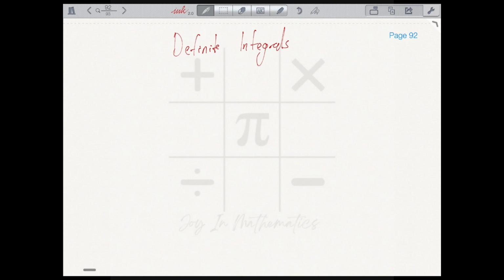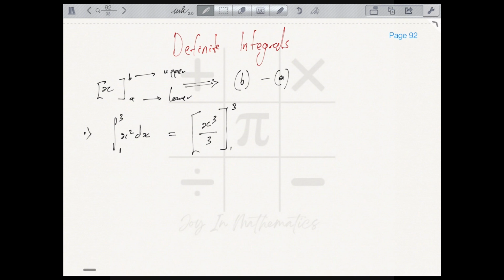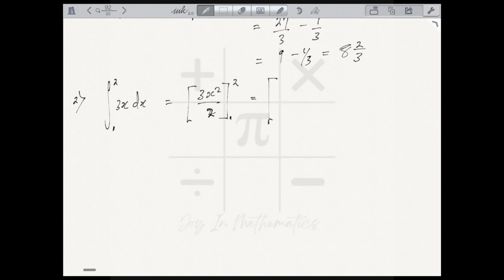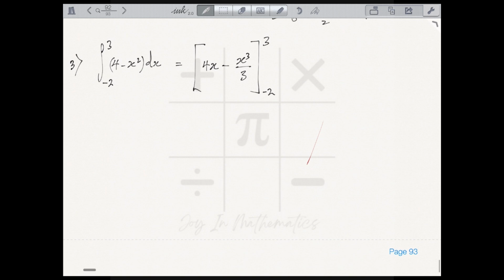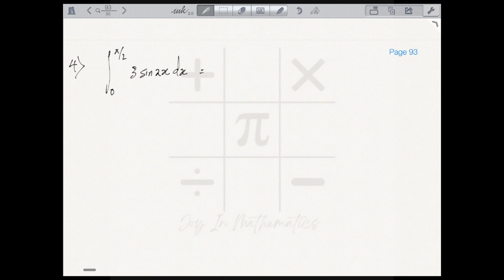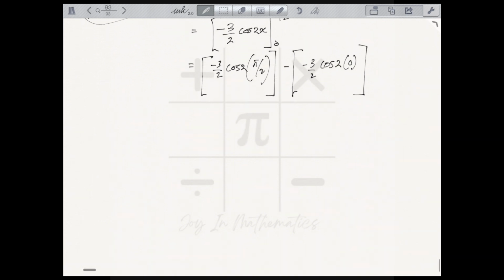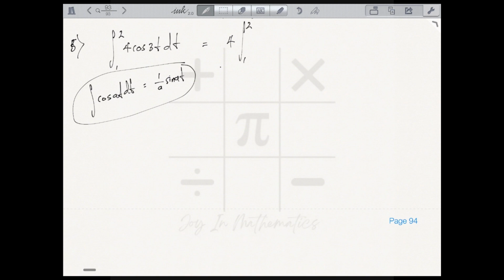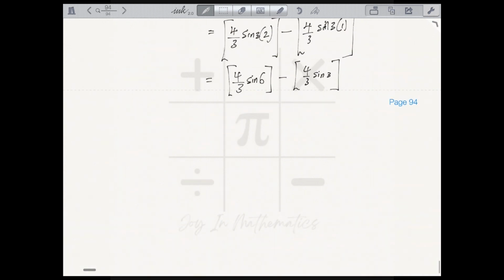46. Definite Integrals